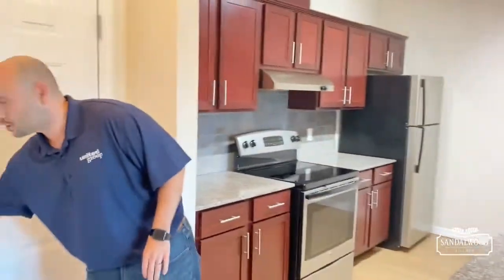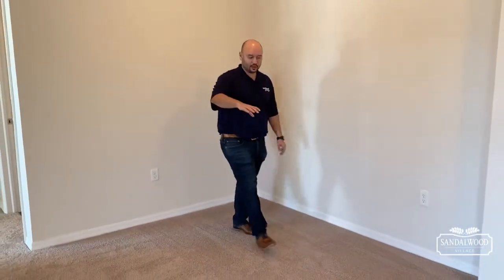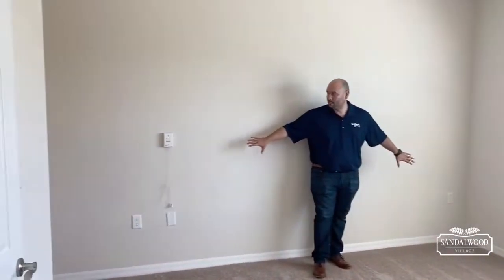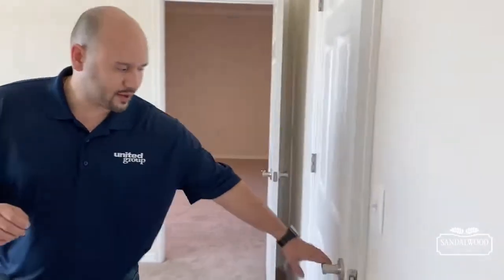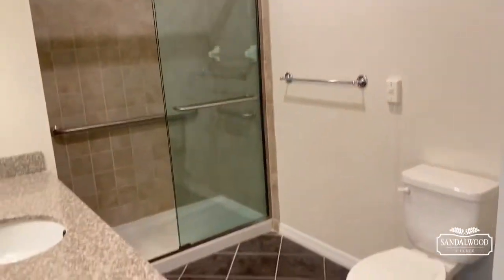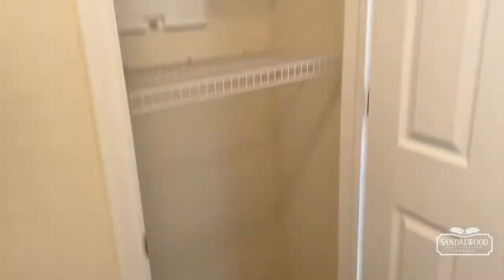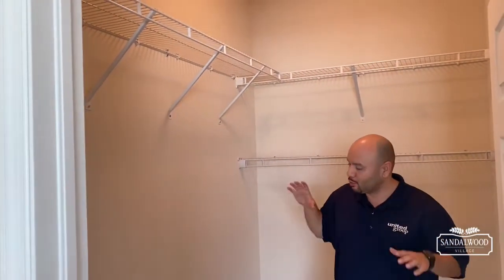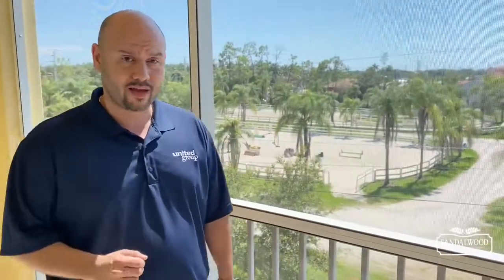Sandalwood Village Presents the Valencia Apartment Home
Our Field Marketing Manager Tony is showing off our Valencia apartment home and we currently only have two of these apartment homes left in the community! The Valencia features 1,154 square feet of high end fixtures, lighting enhancements, and a huge walk in closet.